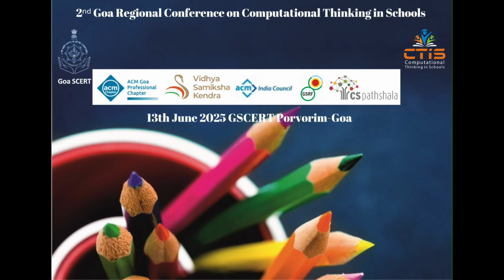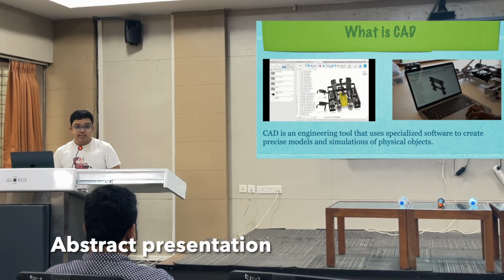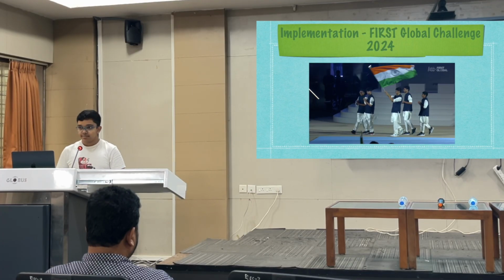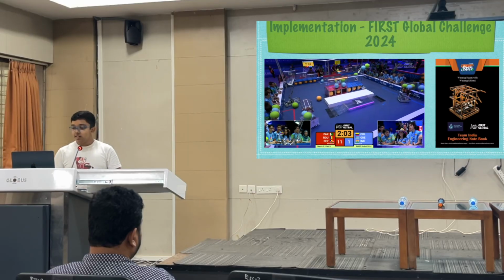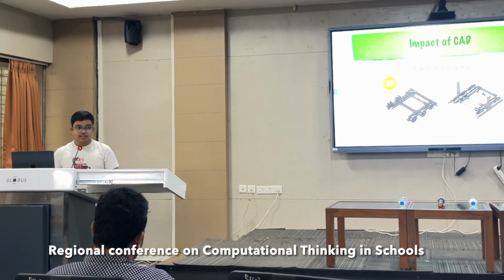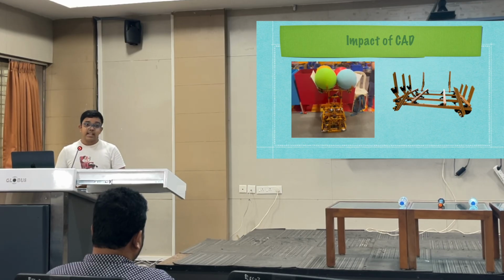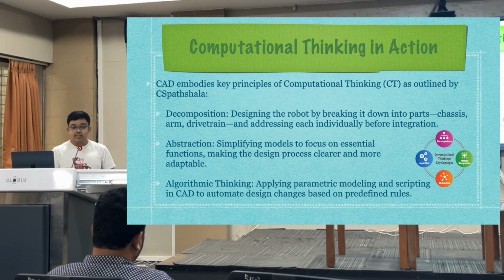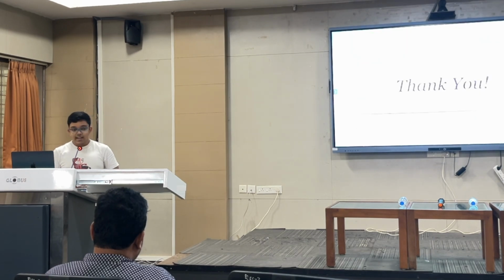Sai Pranav presenting his abstract at the 2nd Regional CTiS conference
Abstract presented on the topic 'Fostering Computational Thinking through CAD in Robotic Competitions' as part of 2nd Regional Computational Thinking in school conference organised by CS pathshala